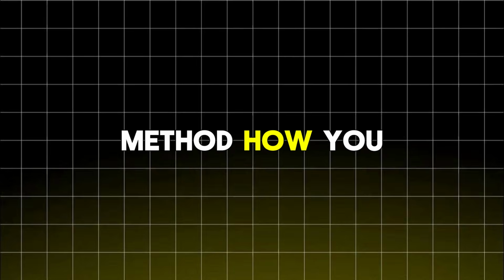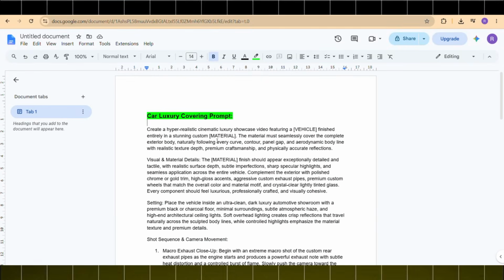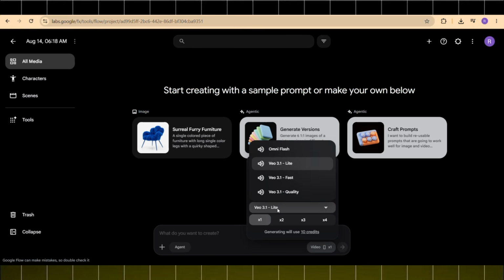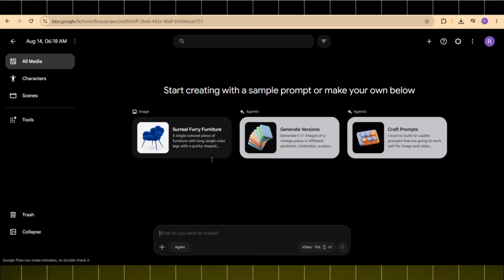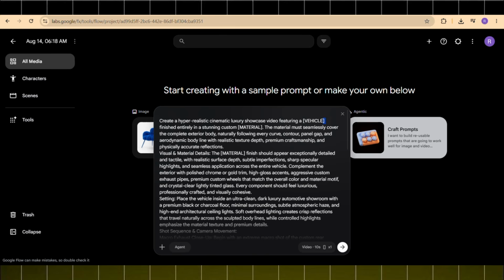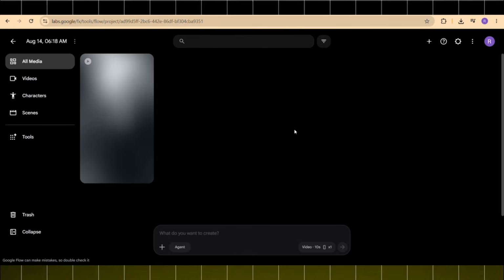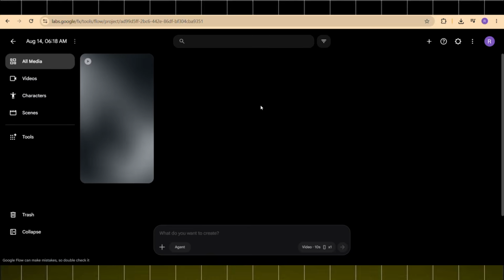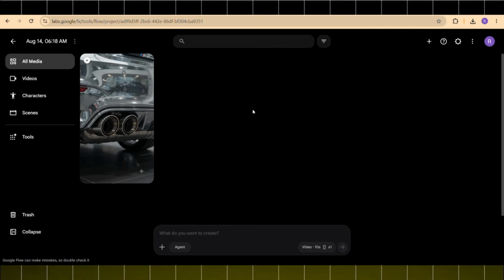How to Create VIRAL AI Luxury Car Wrapping Videos for FREE (New AI Trend)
🚗 AI Luxury Car Wrapping videos are becoming one of the hottest AI content trends on YouTube, TikTok, Instagram Reels, and Facebook! In this tutorial, I'll show you exactly how to create stunning AI car wrap videos using 100% FREE AI tools.

✅ How to create viral AI Luxury Car Wrapping videos

✅ The best FREE AI workflow

✅ How to generate realistic luxury car wrap transformations

✅ Prompt techniques for cinematic AI videos

✅ How to create unlimited AI luxury car wrap variations

Whether you're creating content for YouTube, Shorts, TikTok, Instagram Reels, or Facebook, this workflow helps you create eye-catching AI videos with viral potential.

ChatGPT Prompt
AI Tutorial
Viral AI Videos
AI Prompts
AI Content Creation
AI Workflow
AI Shorts
Car Wrap AI
Reavron